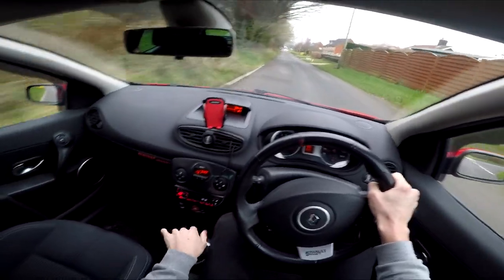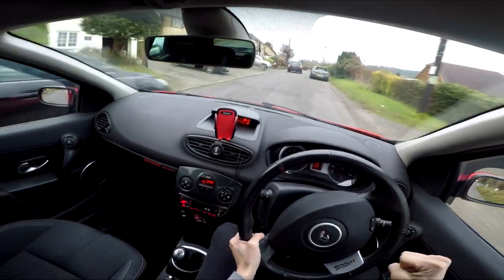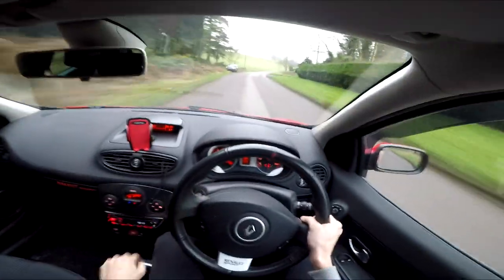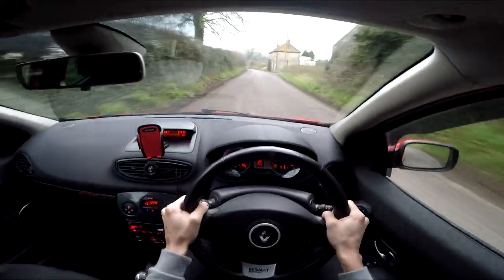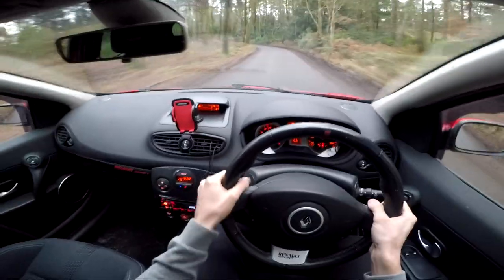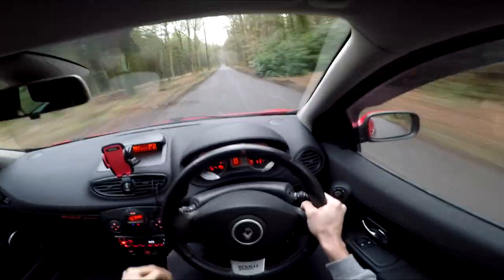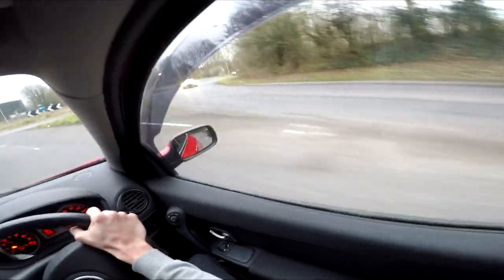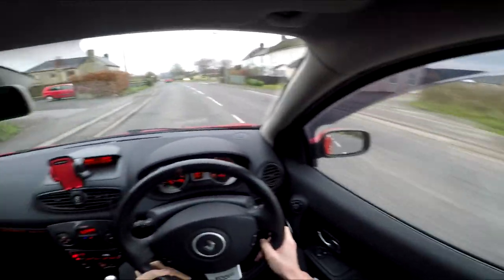POV drive in the Clio 197 *Drive by/exhaust footage*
Just a point of view drive with a few exterior shots from previous videos/ full clips not just snippets! As always "Make Life Fun"

Clio Mark 2 Wiper delete:

dewiper.co.uk

Air ducts:

Black Sunstrip:

Clear indicators: